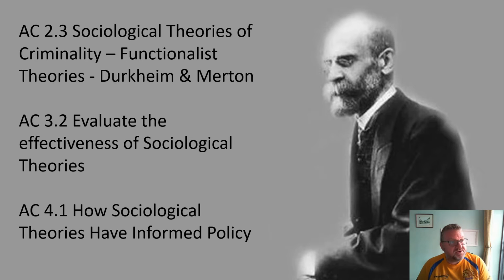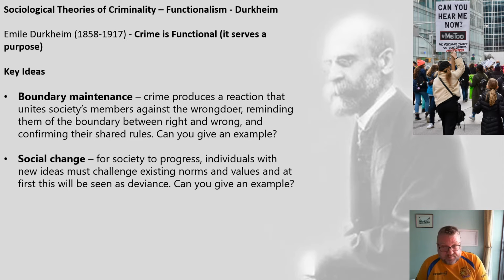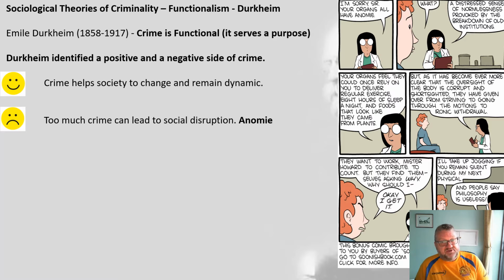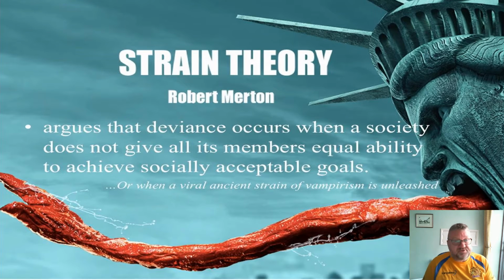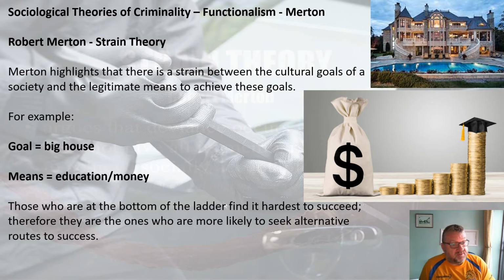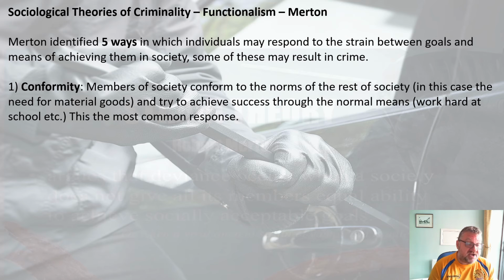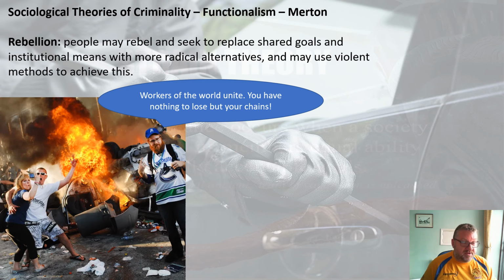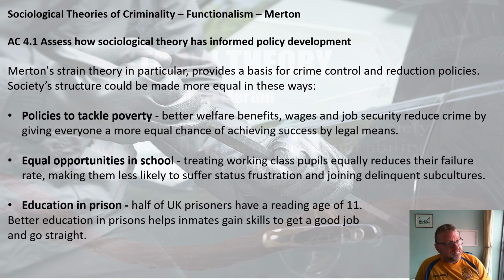Unit 2 ACs 2.3, 3.2, 4.1 Sociological Theories - Functionalism - Durkheim and Merton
WJEC Criminology A Level Unit 2 - Sociological Theory - My presentation on Functionalism (Durkheim and Merton) ACs: 2.3, 3.2 & 4.1. I hope you find it useful.